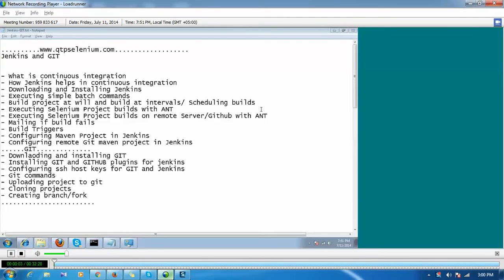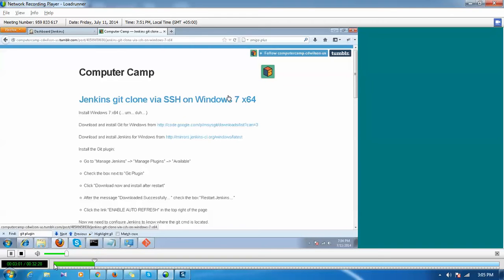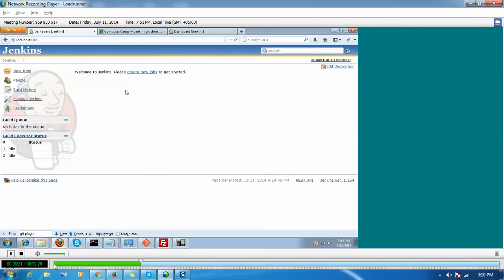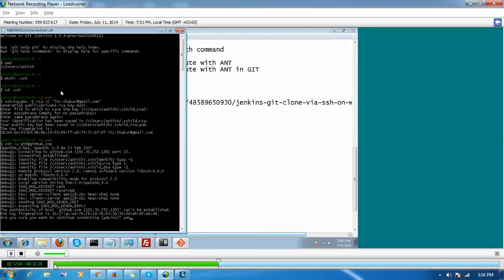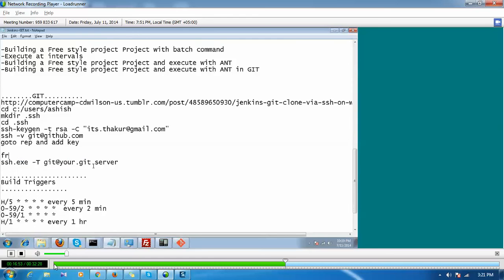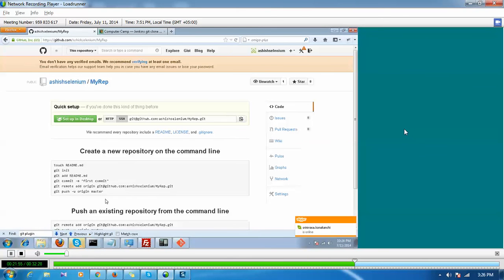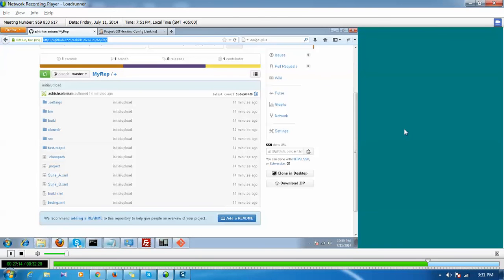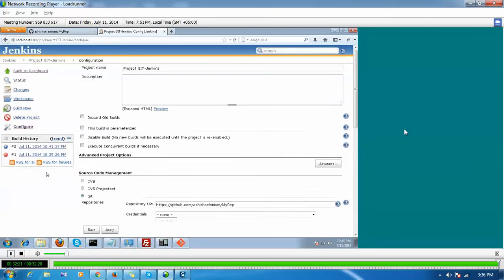Github Jenkins with passcode usage and Installations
Plugin Information:Latest Release Latest Release Date Required Core Dependencies
 Changes :Source Code Issue Tracking Pull Requests Maintainer(s)